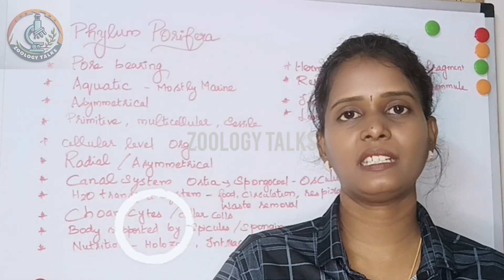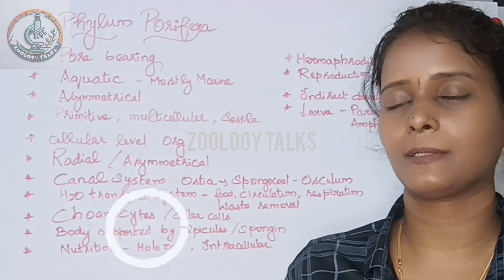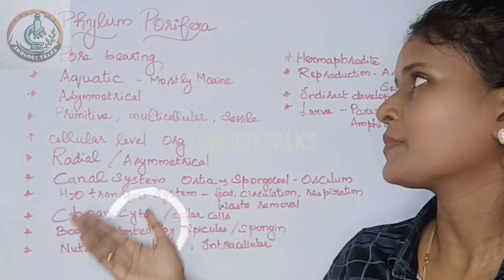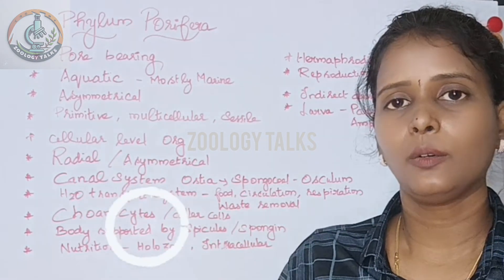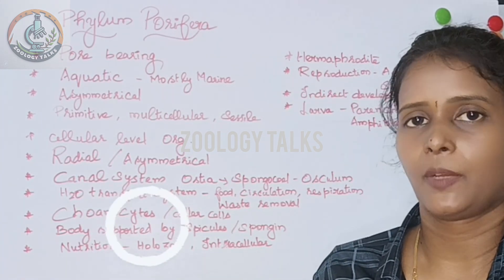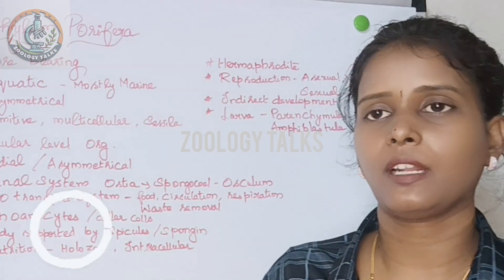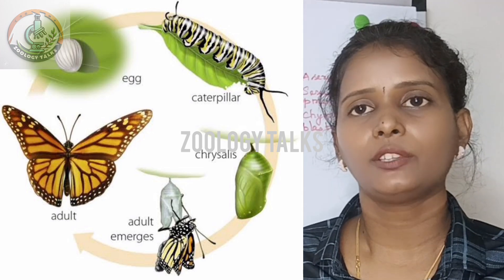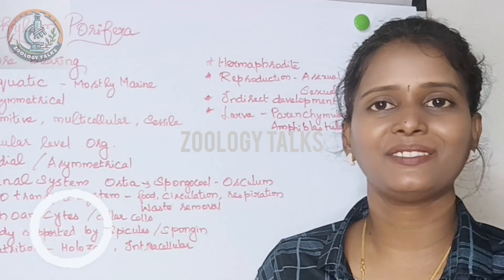துளையுடலிகள்/Porifera Characteristics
Characteristics of Phylum Porifera Competitive Exam Samacheer kalvi XI zoology